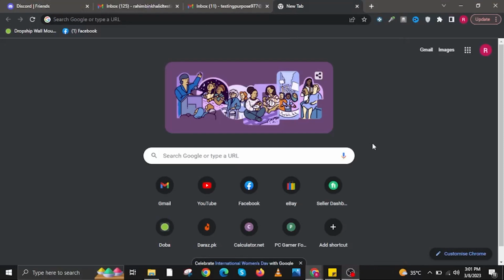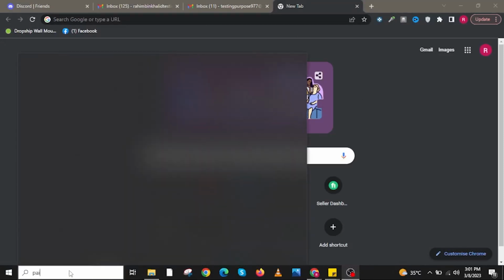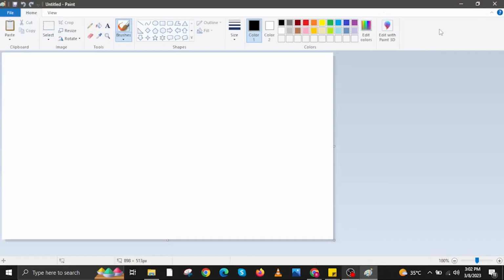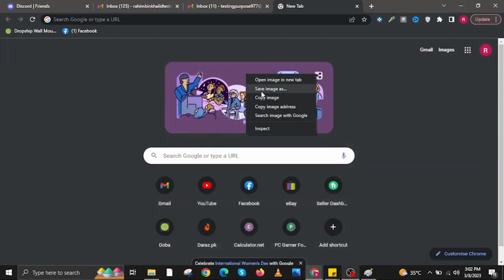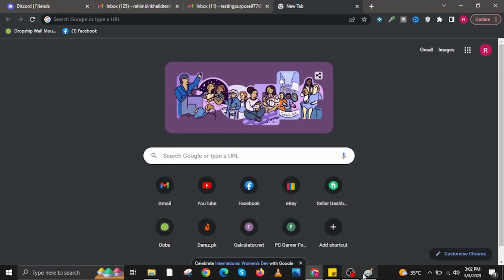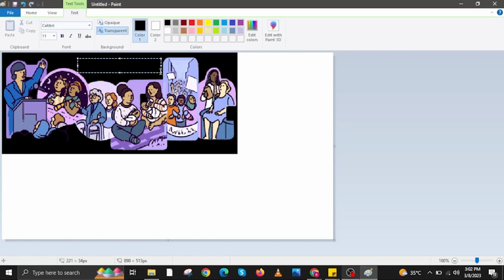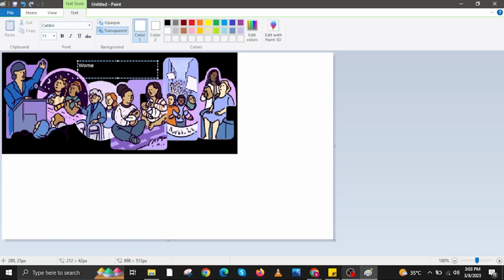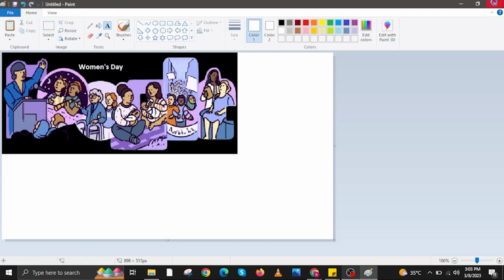How to Edit Text in Image [Quick & Easy]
Welcome to our How to Edit Text in Image video! Do you have an image with text that needs to be updated or corrected? Or maybe you want to add text to an image to make it more informative or eye-catching.
In this tutorial, we will show you how to edit text in an image using a free tool.

We will guide you through the process of uploading your image to the tool and using the text editing tools to make changes. You will also learn how to adjust the font, size, and color of the text to match your design needs.
By the end of this tutorial, you'll be able to edit text in images with ease and create engaging visuals for your social media, website, or other projects.

I hope that after this How to Edit Text in Image video you will be able to do it without any problems.